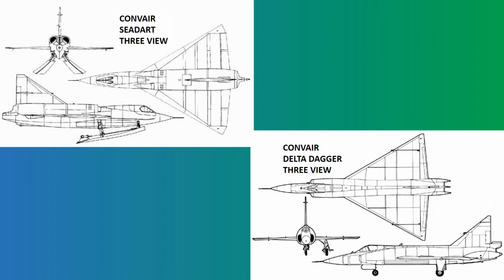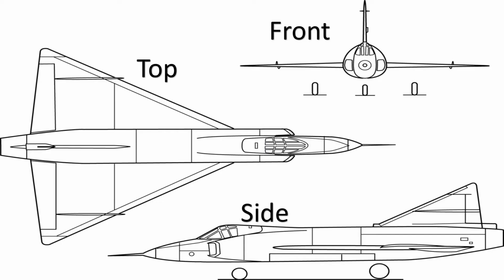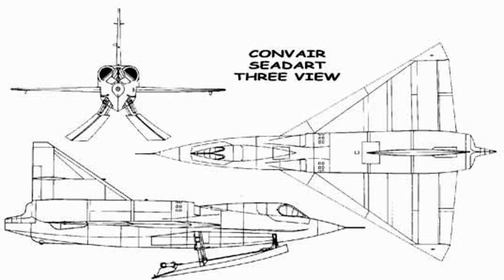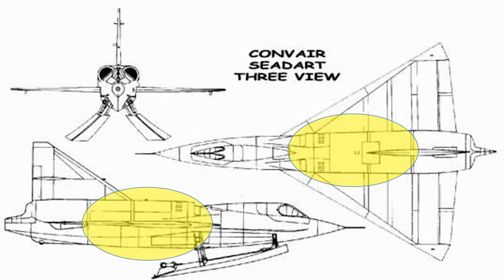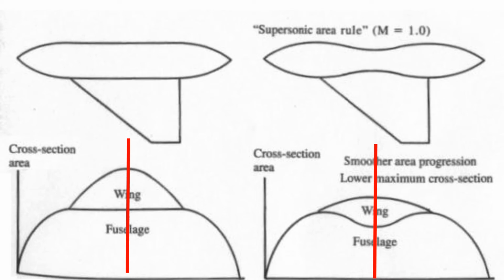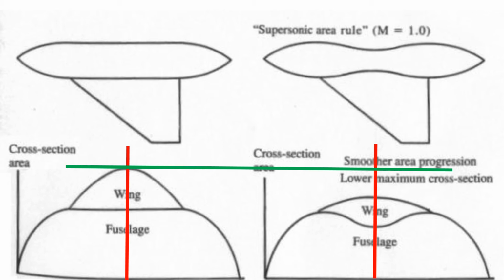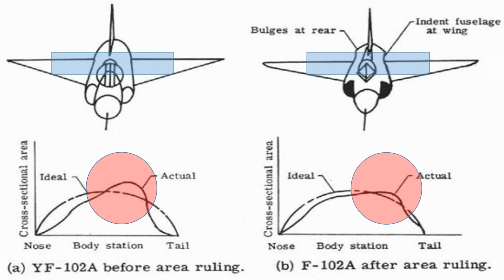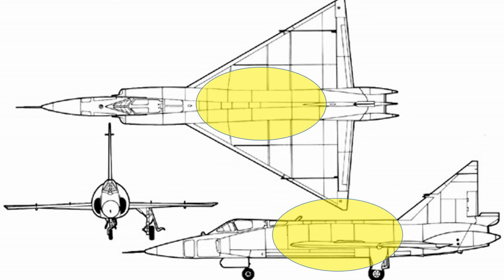Seadart arearule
This short video explains in very simple terms the complex aerodynamic principle that seriously affected the performance of the aircraft, The area rule was just beginning to be fully understood as Convair was developing the F2Y (and other aircraft).